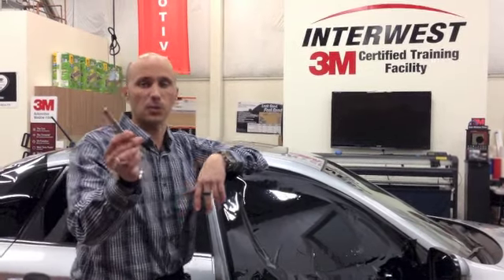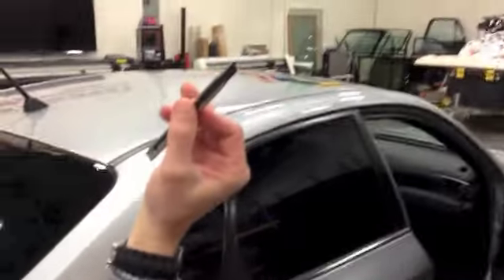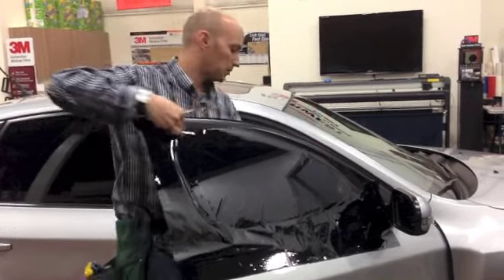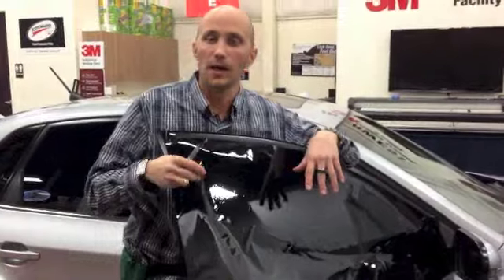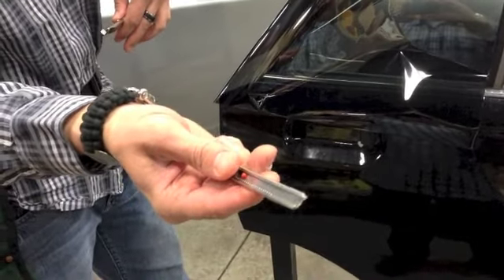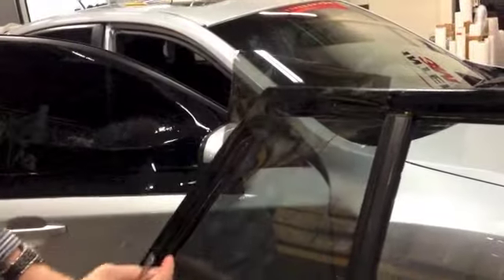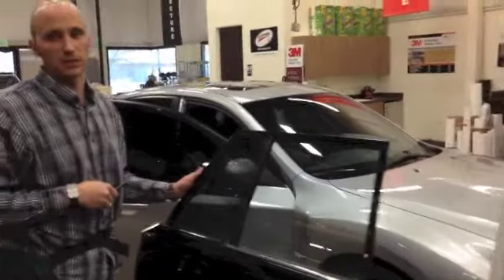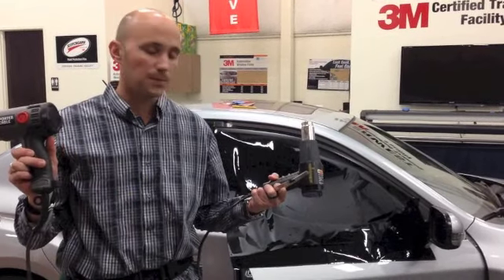Interwest's Todd Bergman's Automotive Window Tinting Tips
Interwest Trainer Todd Bergman explains some of his top tips for automotive window tint installation. This short video shows just a few of the tips that are taught at the Interwest training sessions in Chicago, Denver and LA.

For any of the tools shown in this video, please check out Interwest Tools for everything you need for window tint, paint protection film and vinyl graphic / vehicle wrap installations.